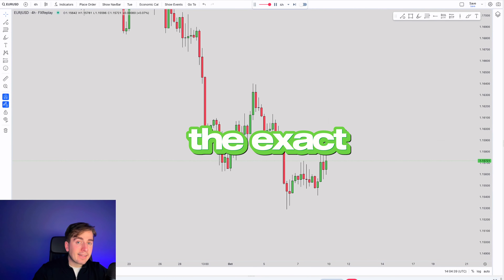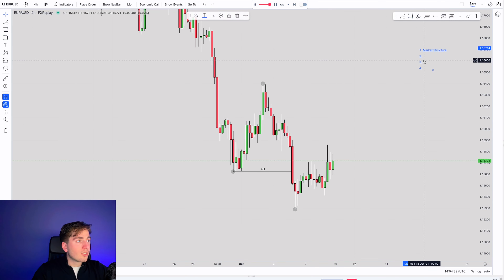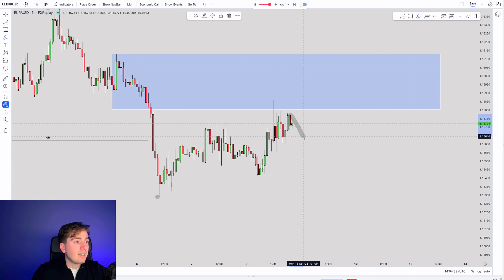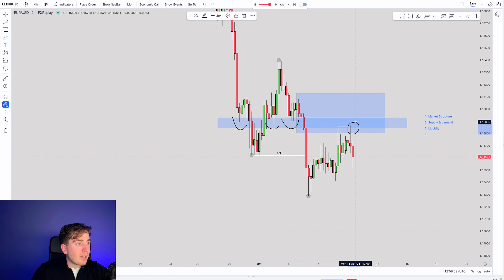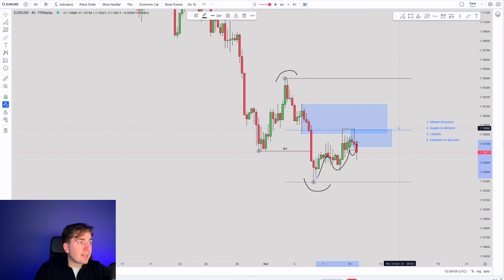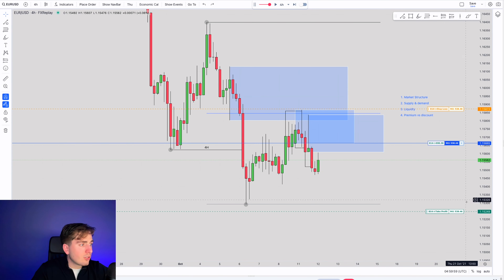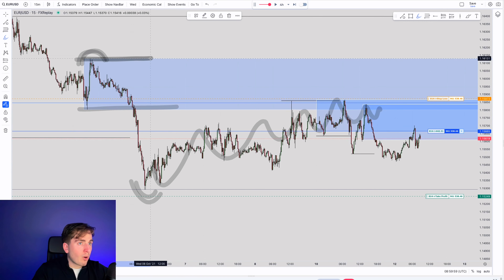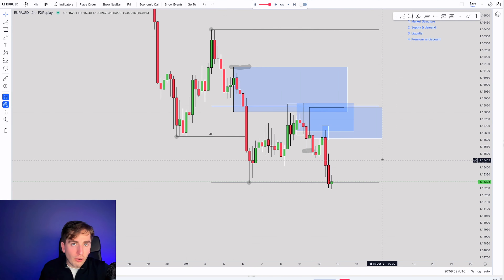Complete Market Structure Strategy To Make $10,000 Per Month (Supply & Demand)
In this video i explain the core principles of market structure, supply and demand, liquidity and several other profitable trading strategies. The main trading pairs i use this strategy on are EURUSD, Gold, GBPUSD, GBPJPY, EURJPY and AUDUSD.

This video is useful to those who ask themselves, how to trade market structure? How to trade supply and demand? or simply to those that are looking for a profitable day trading strategy!